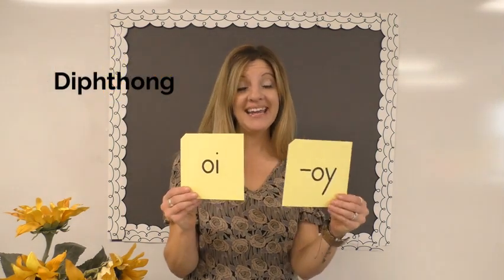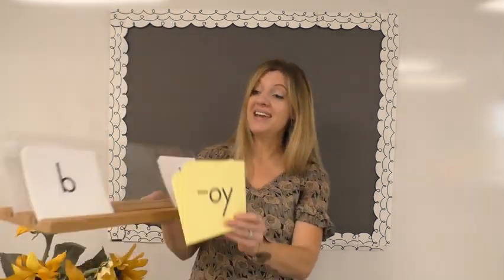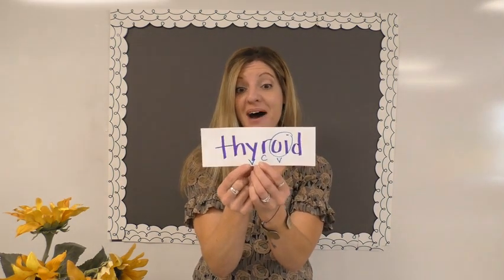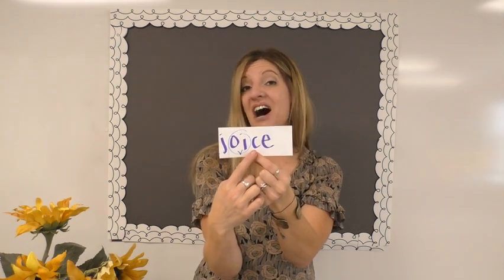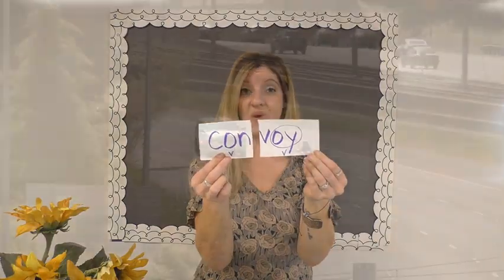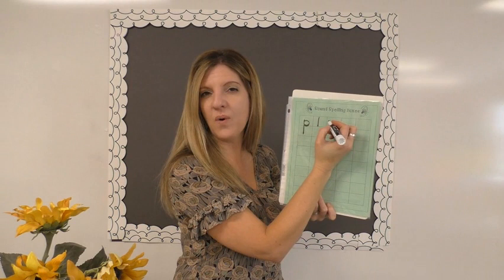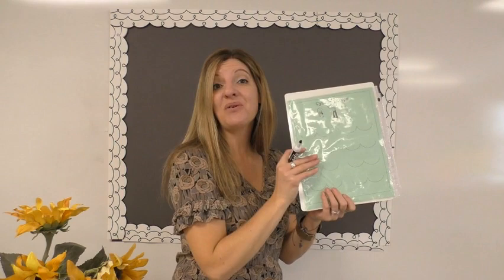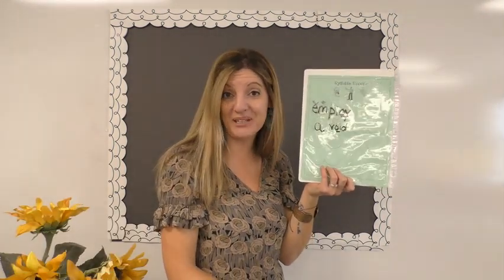OI OY Diphthong Orton Gillingham Lesson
This video breaks down the two spellings of the OI/OY phonics pattern. Students will learn that location determines which spelling to use. All the posters and anchor charts are part of Reading Rev's Spelling, Phonics, & Morphology Program designed for intermediate students! You can find out more about it below.